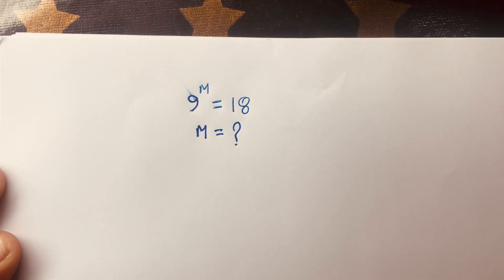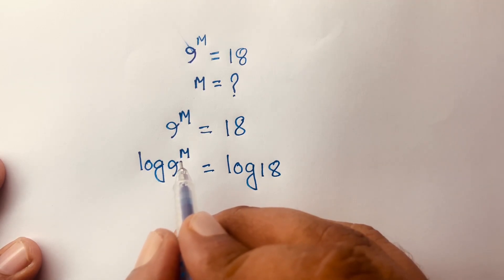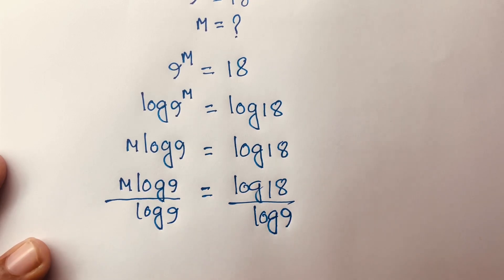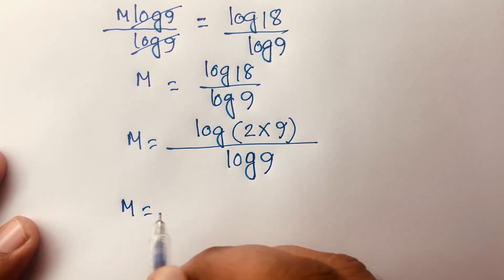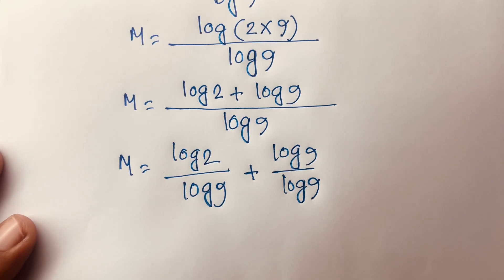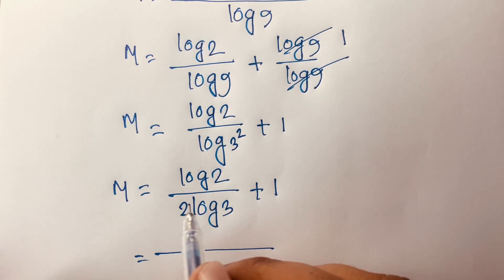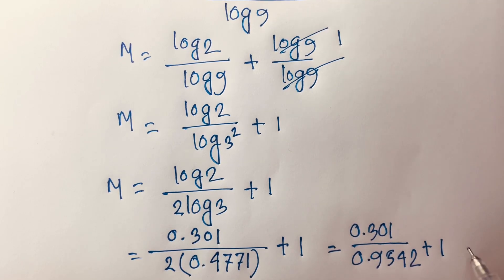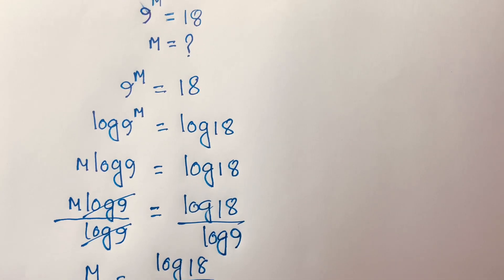A Wonderful Math Olympiad Question. 9^m=18.